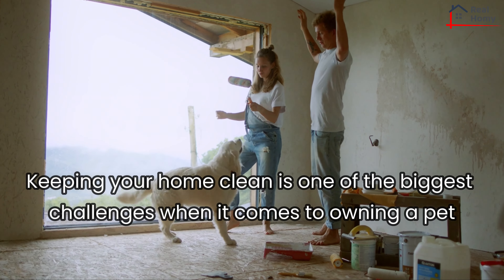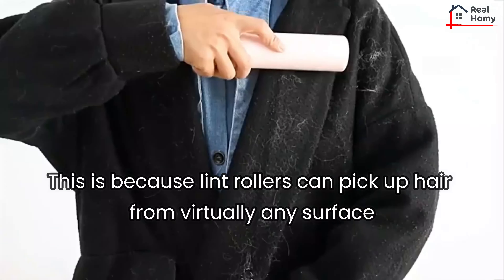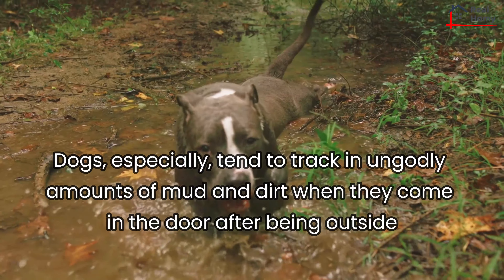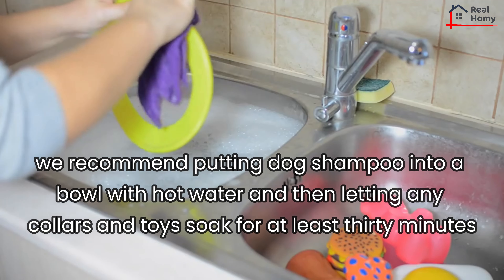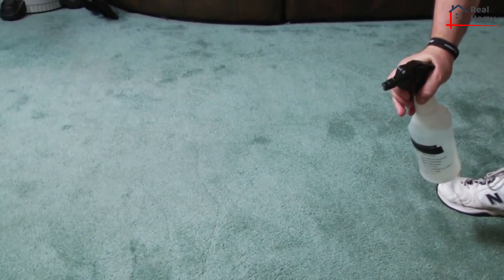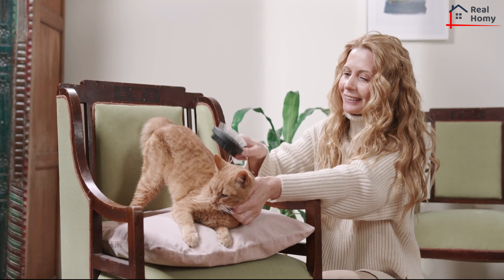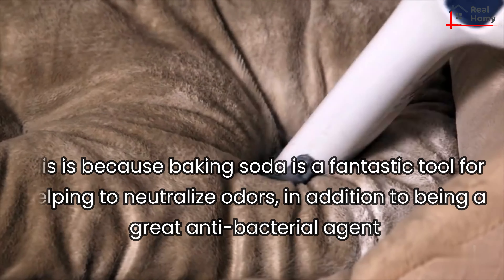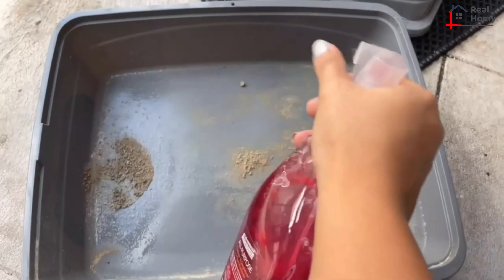7 Essential Amazon Cleaning Tips for Pet Owners LOOK WHAT Pet Owners Saying About Cleaning, Google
Hello Everyone;;

This video is about 7 Essential Cleaning Tips for Pet Owners - *** LOOK WHAT Pet Owners Saying About Cleaning***.

This video includes 7 Essential Cleaning Tips Every Pet Owner Should Know.

Top 10 Best Countries to Invest in Real Estate || best countries to invest in real estate 2022

pros and cons of smart home systems | pros and cons of smart home technology | smart home renovation

Credits,

                         ***This video is created by Nightmare Central creations team.***

Real Homy  -  "Home is not a place, It's a feeling"

We all know the most important place to all of us is our home. Through this channel we are gonna explore about our home, how to make our home a better place, tips to a perfect home and beautiful home environment. Not only that, but also we discover best products for your home. We are eagerly waiting to reveal the secrets of the best home environment. Also we are going to present you the best real estate properties. Finding a good home, or a property might be difficult these days. But with our channel we are going to bring all these things to your hand. So, stay with our channel to make your home a happy home!